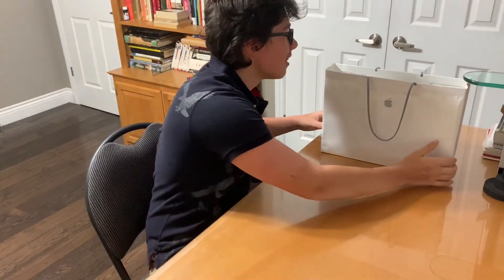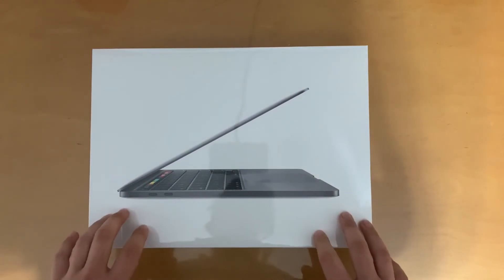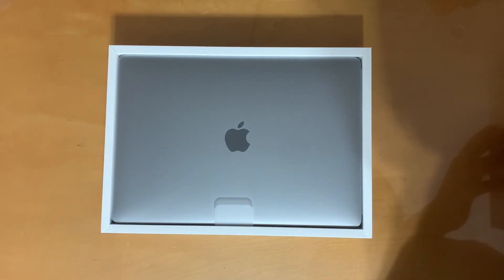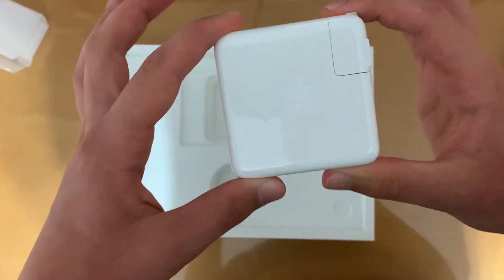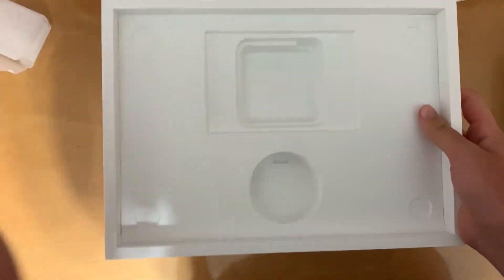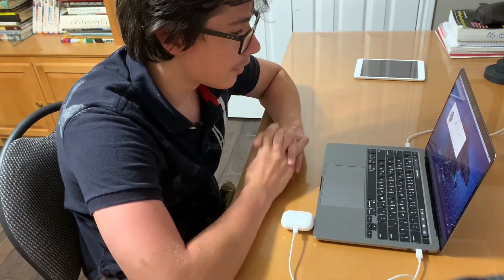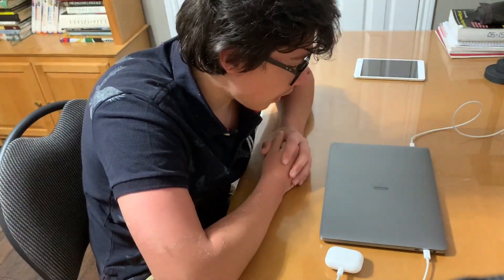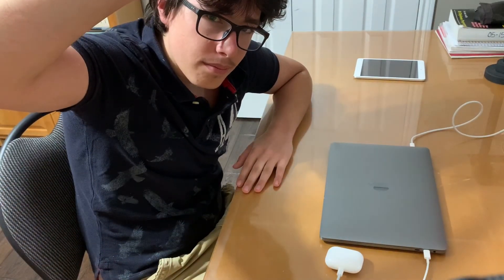13'' MACBOOK PRO 2020 UNBOXING + FIRST IMPRESSIONS!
In this video I unbox the most expensive base 13'' MacBook Pro.